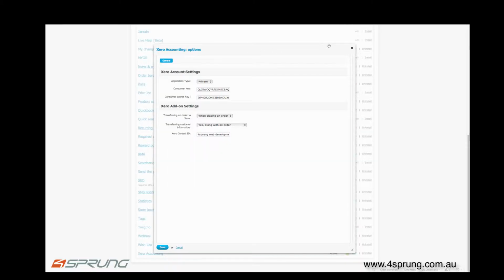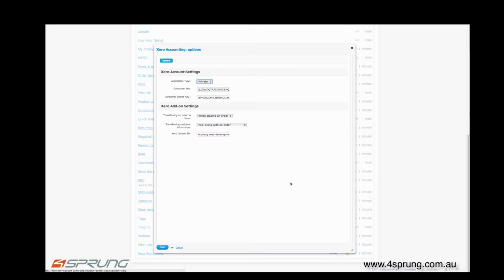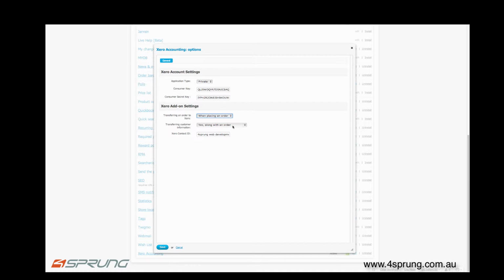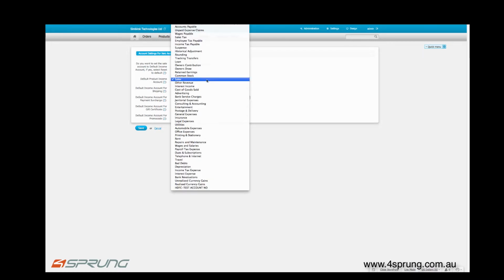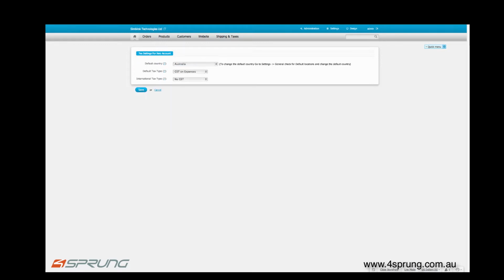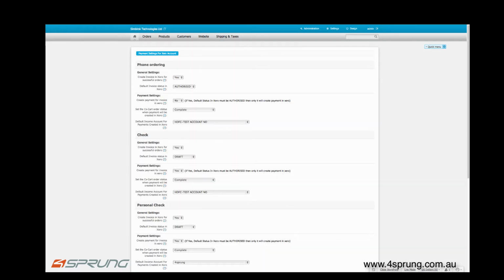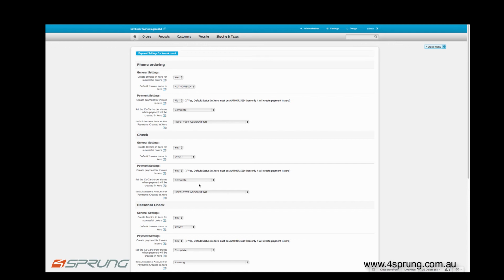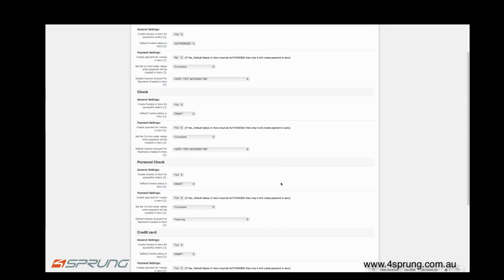Xero for CS Cart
With Xero for cs cart automaticaly sync Your CS Cart Sales into Xero Accountancy Software

Xero for CS cart is a simple to use online accounting software which is tailored for small businesses. The software is available online, allowing you to work when and where you desire. Everything from your bank statements to your invoices are automatically imported, sorted, and categorised, allowing you to view your transactions in real time.

Xero has everything you need to run your business, allowing you to make payments and file tax returns for free online. Simply integrate your CS Cart sales into Xero by importing them as Accounts Receivable Invoices.